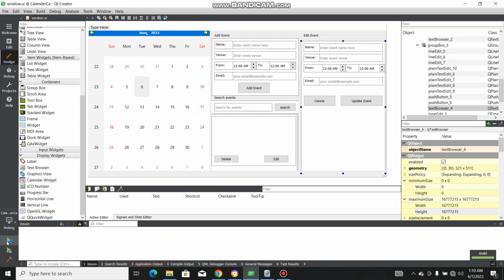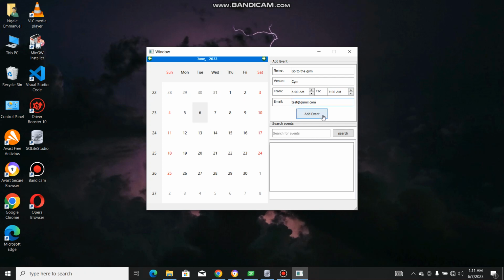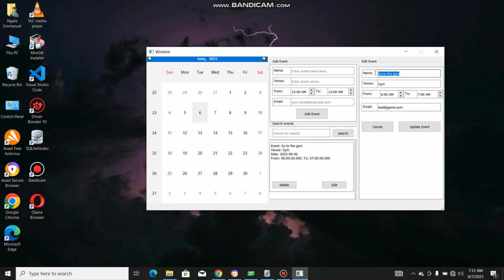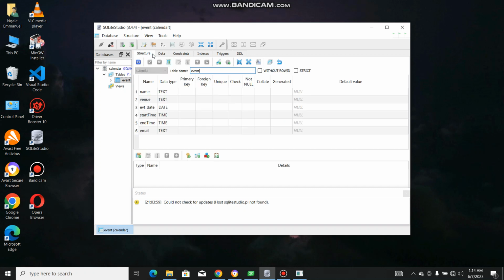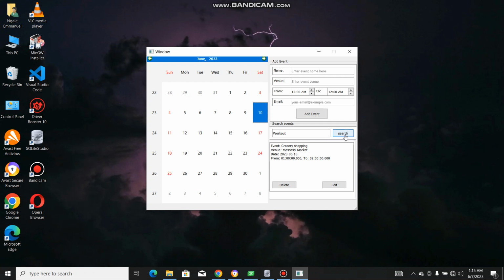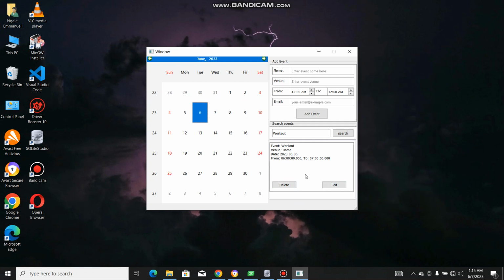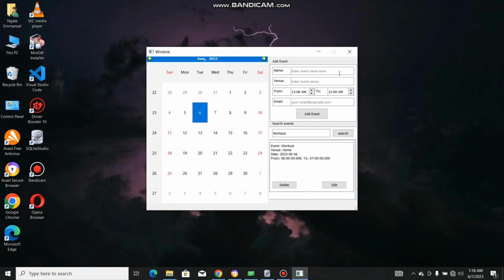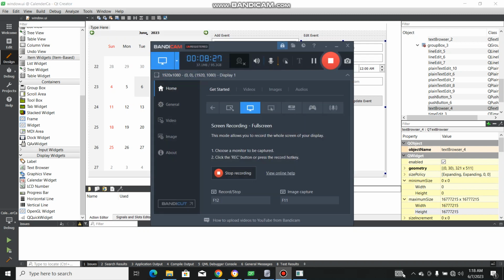QT calendar app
Qt calendar GUI with SQLITE database connection. Ability to delete, edit, and  add new event to calendar. We also have the ability to search for event by names.